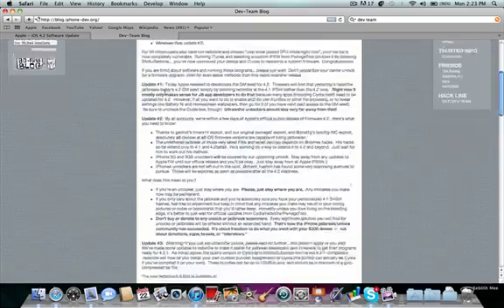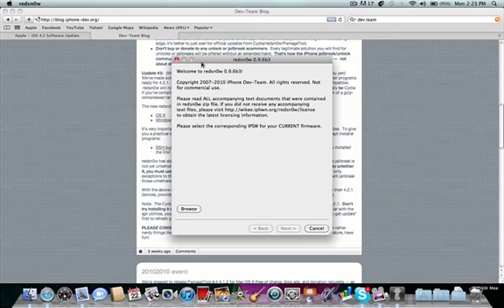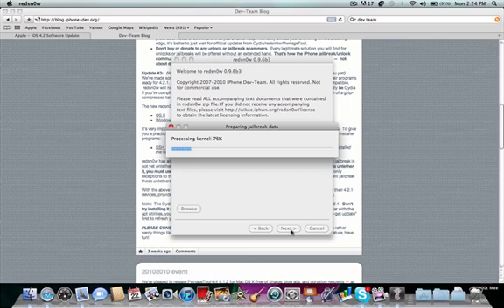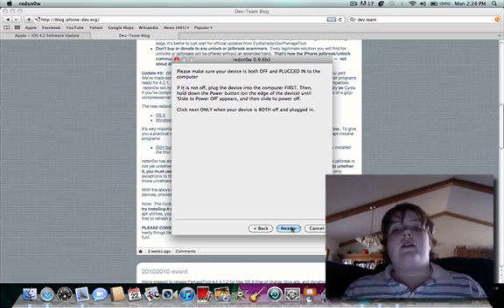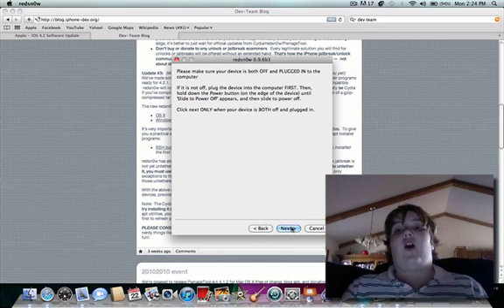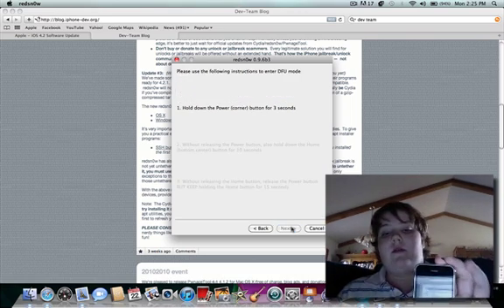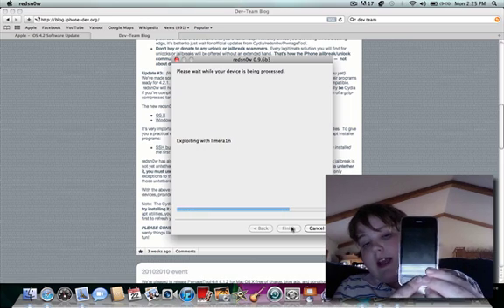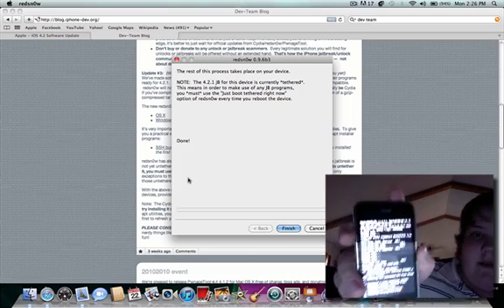How to Jailbreak iOS 4.2